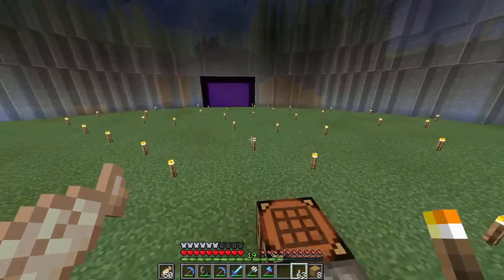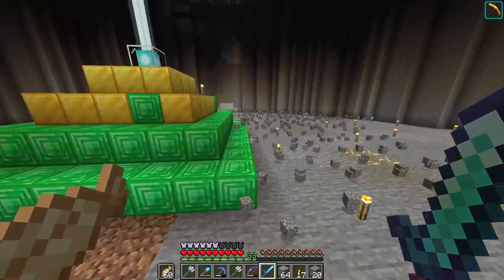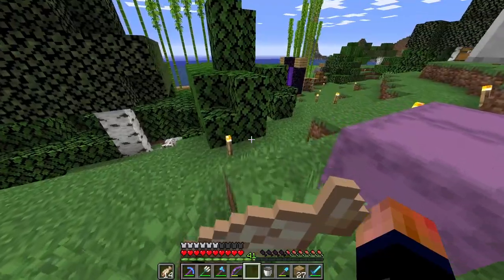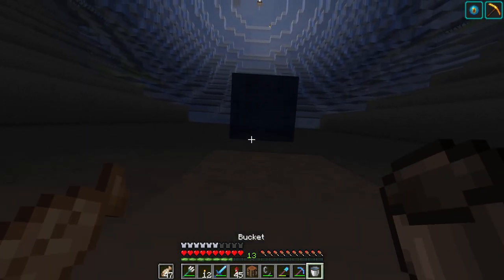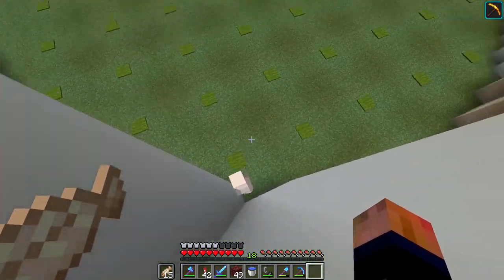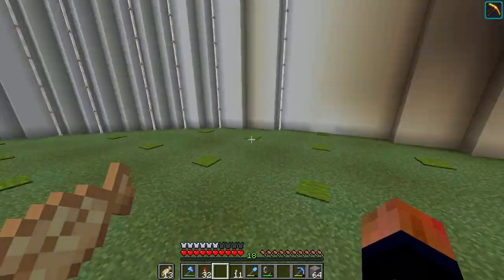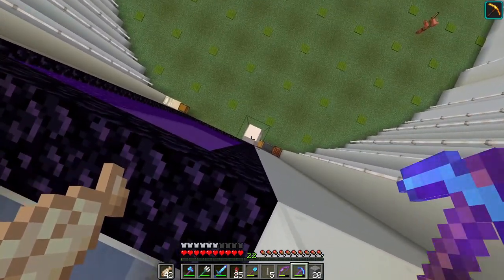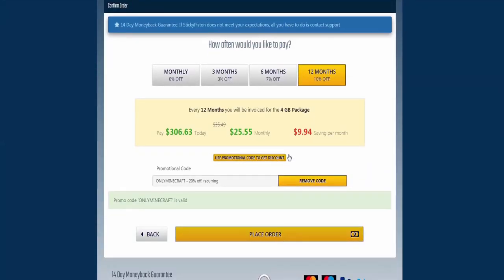TazzCraft: Episode 10 - Huge Base Progress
In this video, I just work on my huge base! I am super happy with how it is turning out and I cant wait for it to be done! Hope you enjoy the video!

Now I will make you a 3D render for 3 dollars!!